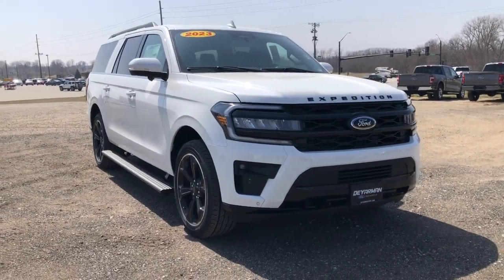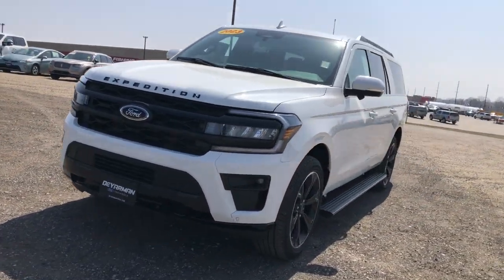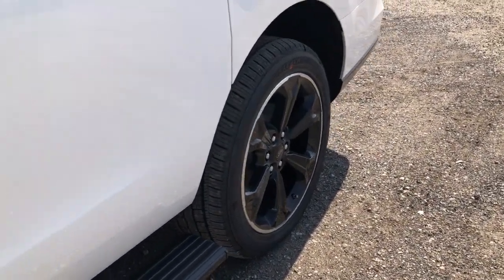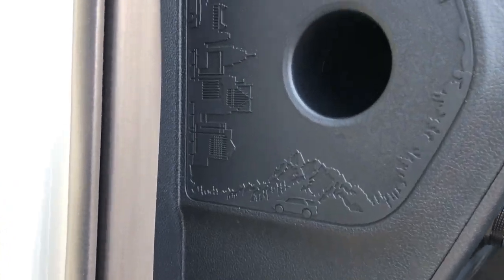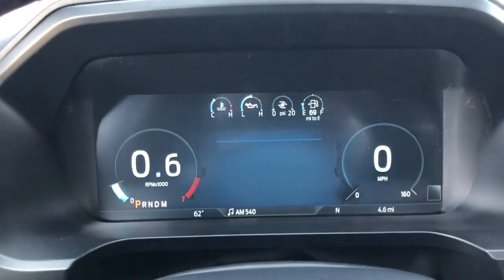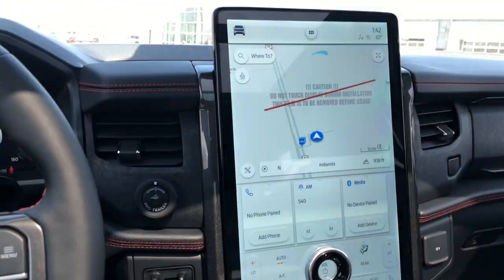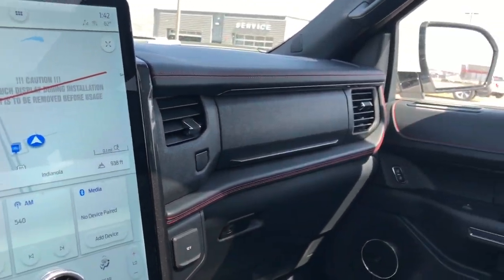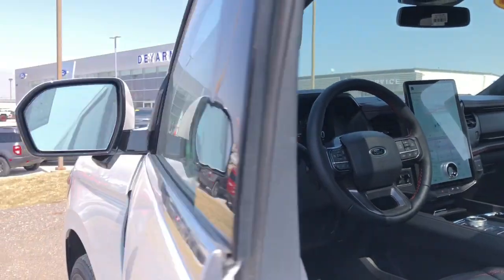2023 Ford Expedition Max Indianola, Norwalk, Carlisle, Des Moines, New Virginia, IA F4573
White Metallic New 2023 Ford Expedition Max Limited available in Indianola, Iowa at DeYarman Ford. Servicing the Norwalk, Carlisle, Des Moines, New Virginia, IA area.

2406 N. Jefferson Way

Star White Metallic Tri-Coat 2023 Ford Expedition Max Limited 4WD 10-Speed Automatic EcoBoost 3.5L V6 GTDi DOHC 24V Twin Turbocharged